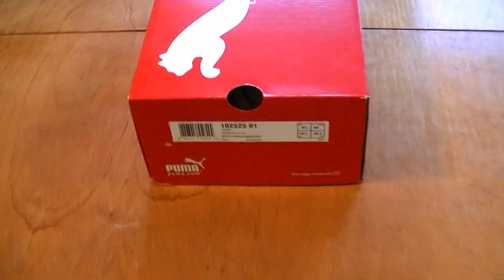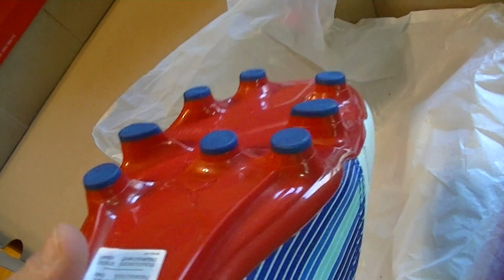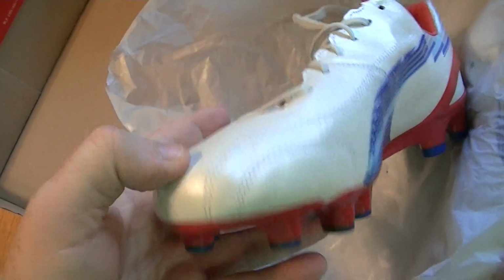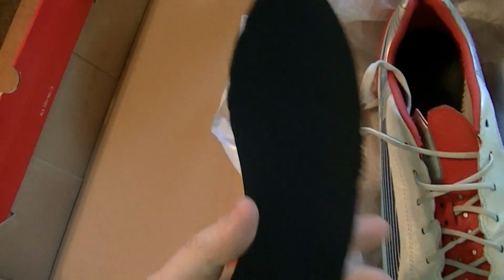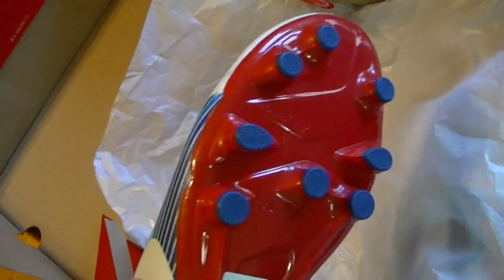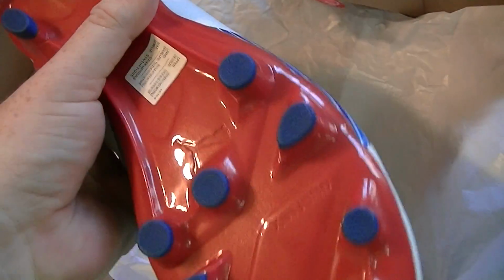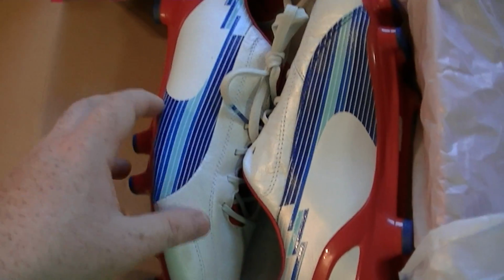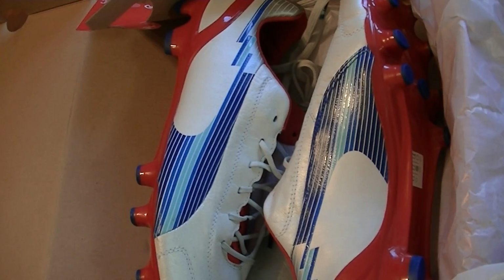evoSPEED 1 K (White Limoges Ribbon Red) Unboxing and Review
So, yeah, it's an awesome boot, no question, and yes, you've waited forever to know more, so here you go.  Do us both a favor and buy it If you need to know more, ask below!  Don't forget to check out stills and more